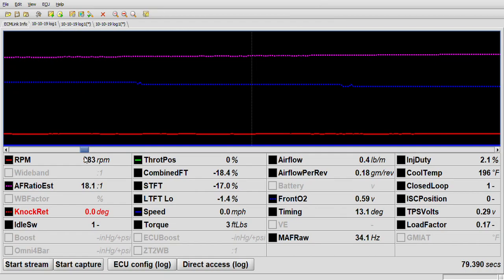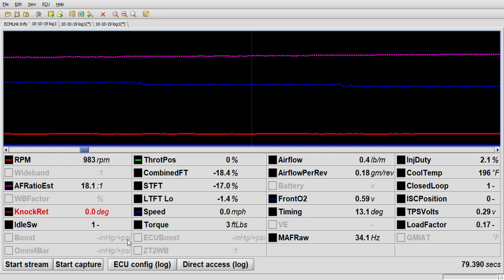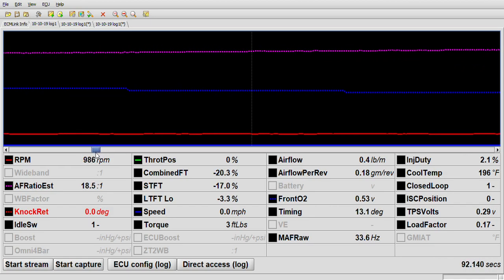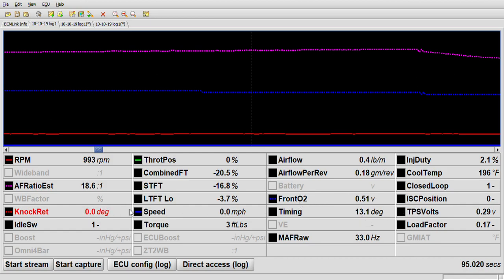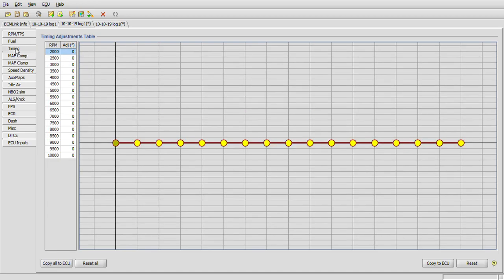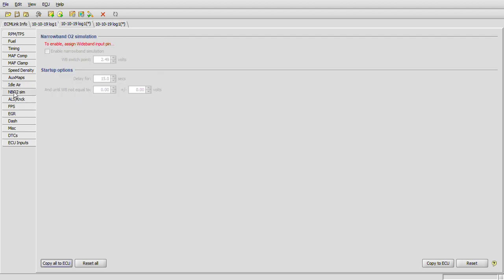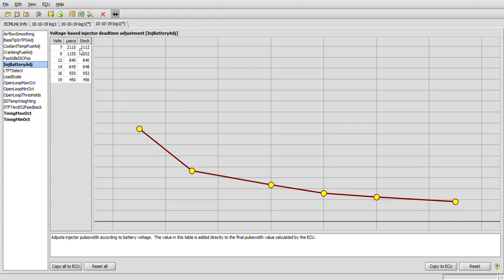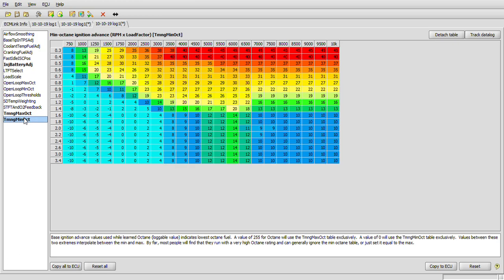ECMLink, Looking over another car that's basically stock with 1g maf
Stock car with Walbro 255 pump and aftermarket fuel pressure regulator. 1g maf being used. No wideband installed.